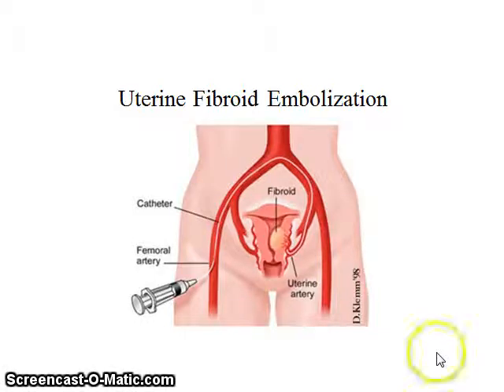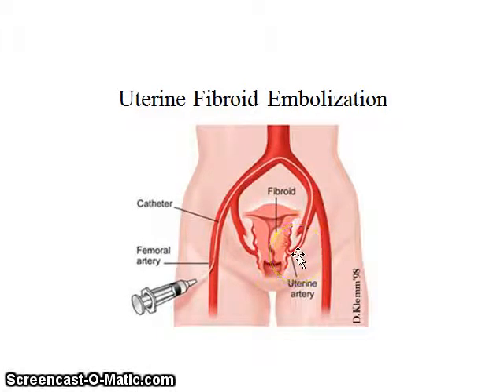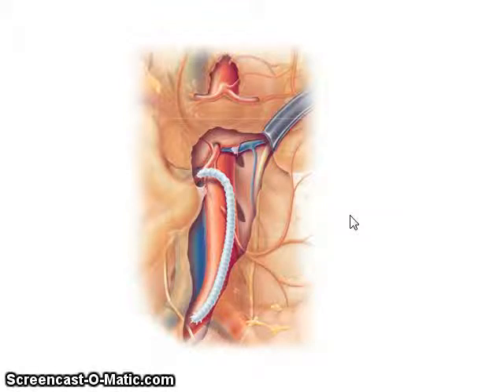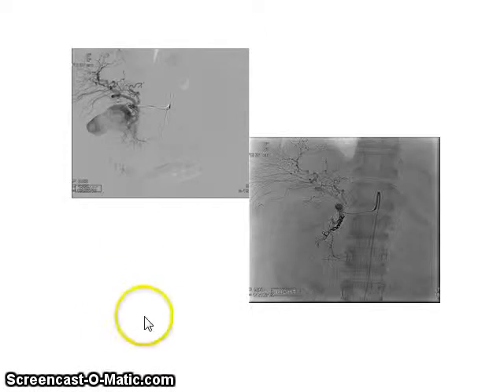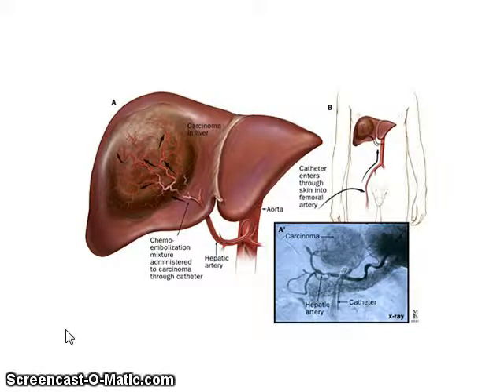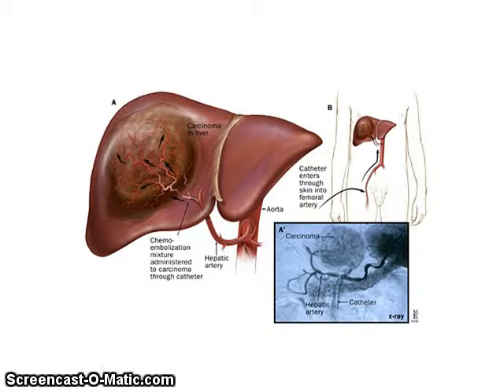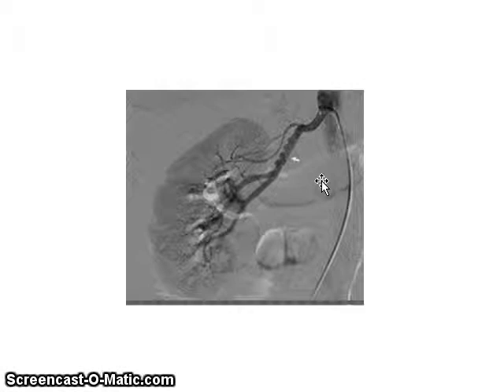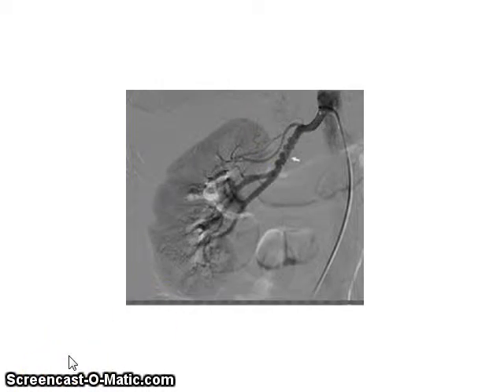VI Week 4 Part 2